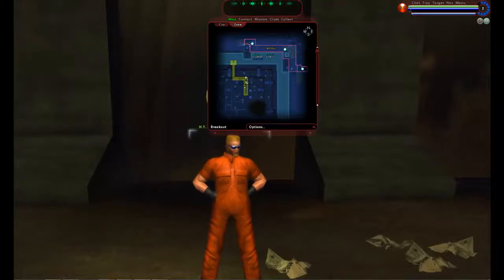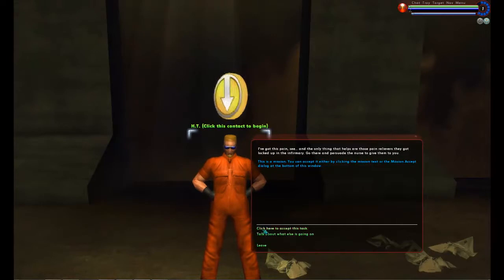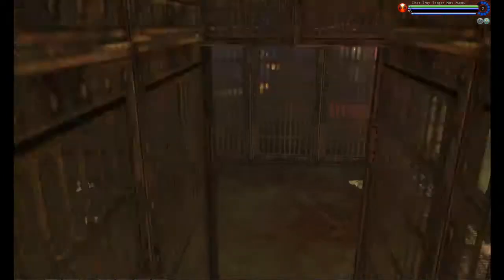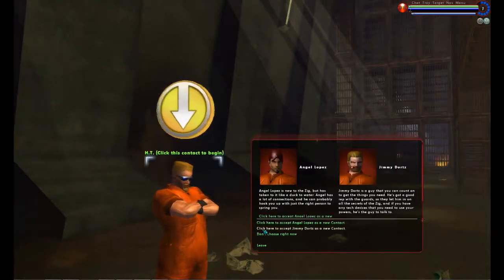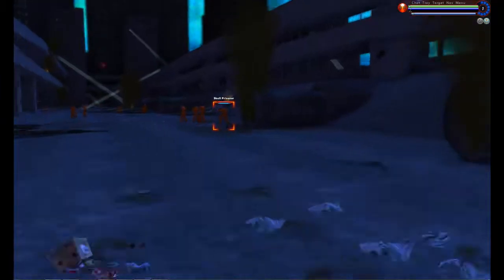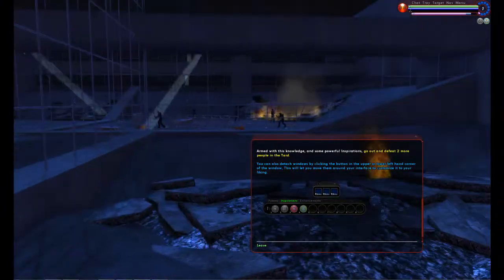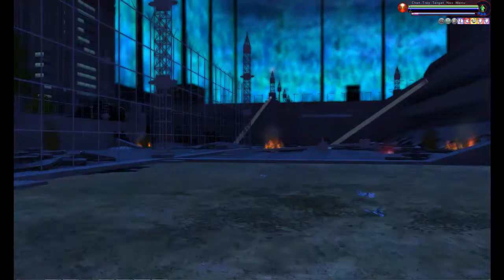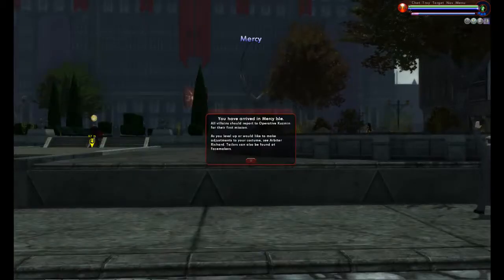City of Villains Breakout Tutorial Zone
It contains a map badge, so if you are a badge hunter you will always need to do the villain tutorial. or else time warp back to it later.